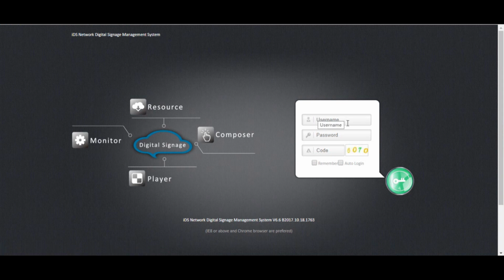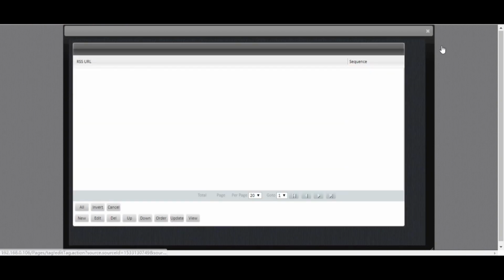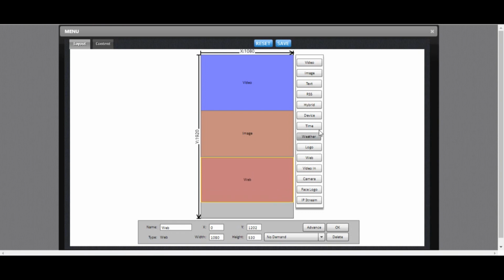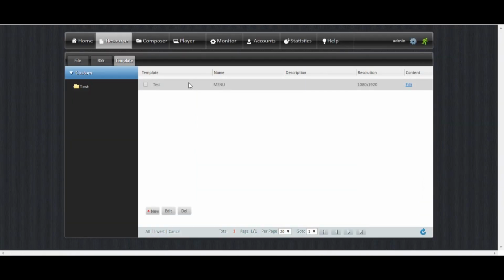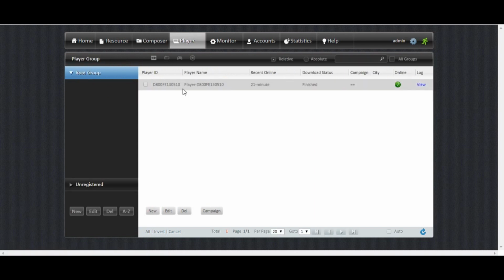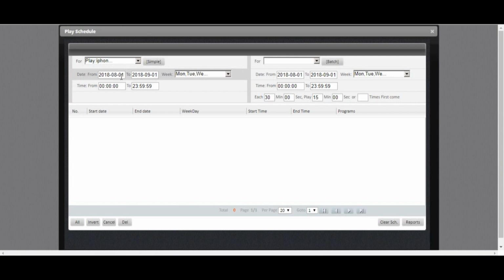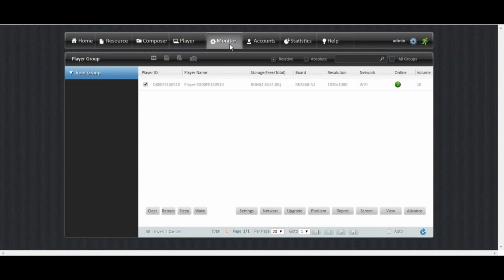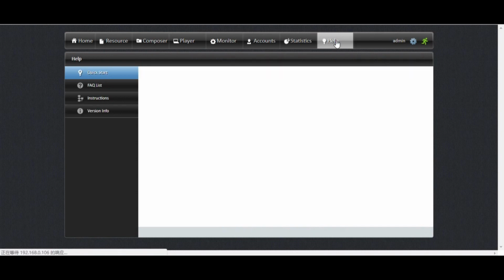Popular Free Digital Signage Server CMS Software Introduction